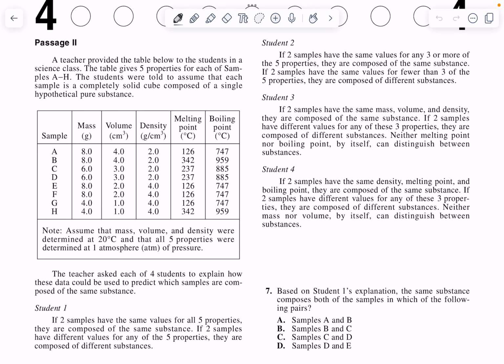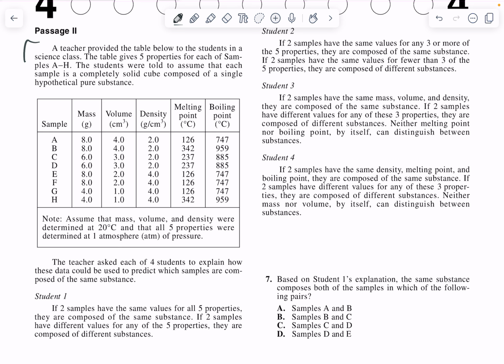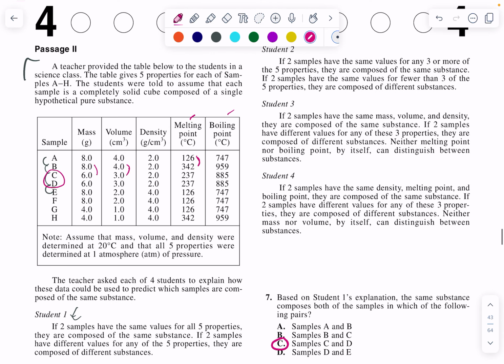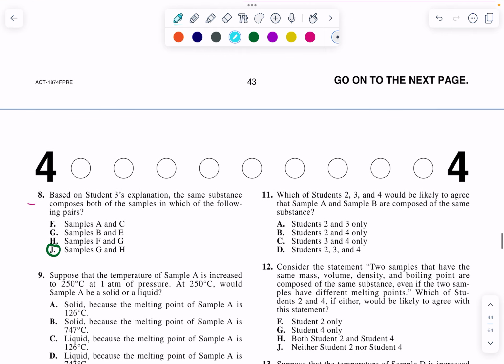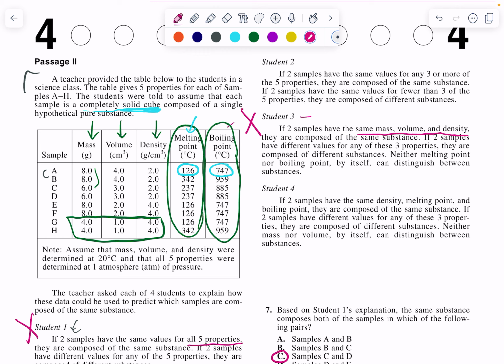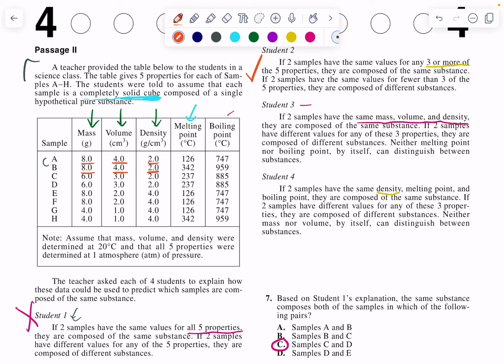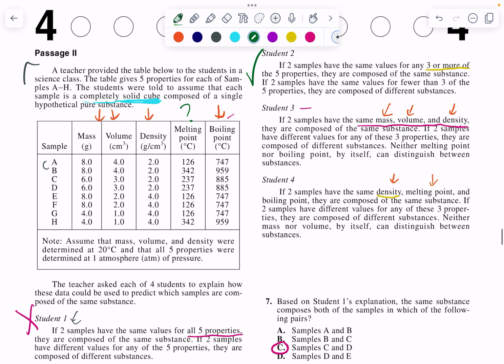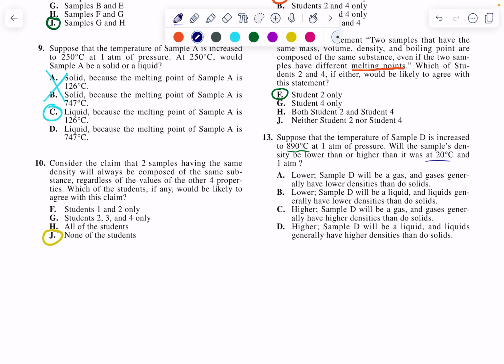Science Quiz Passage 2 Explanation